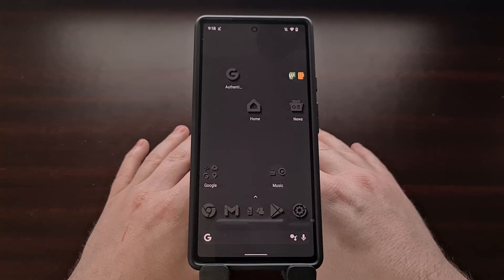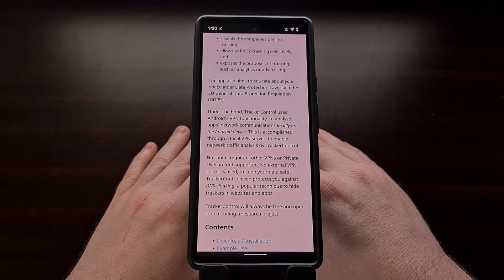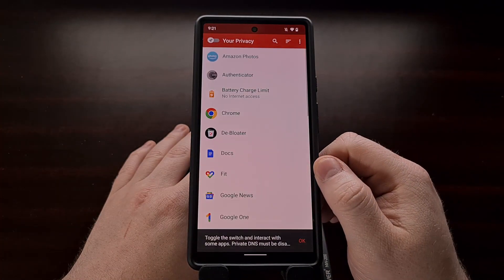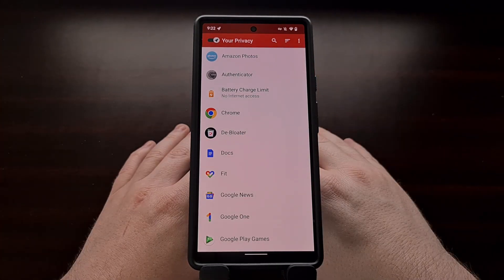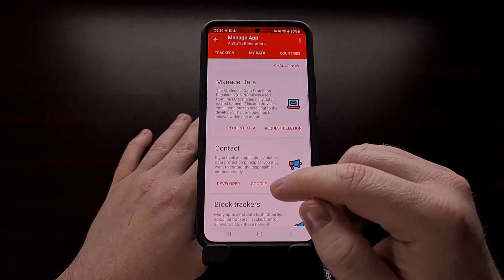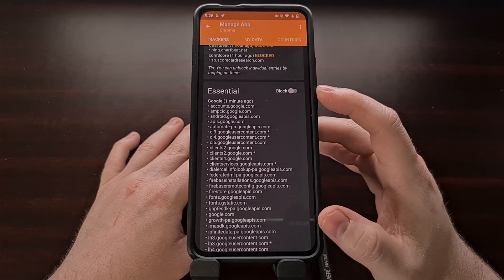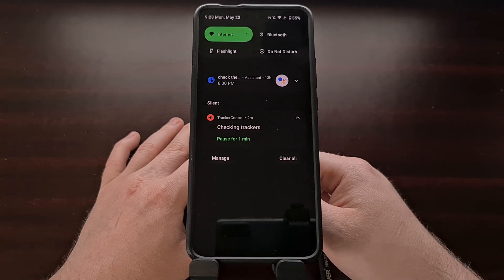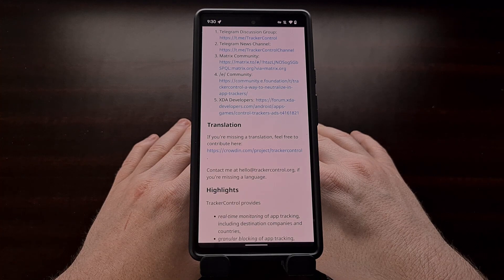TrackerControl Monitors and Blocks App Tracking on Android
TrackerControl is a free and open source application that allows you to monitor and control these app trackers on Android.

Video Description
If you're wanting to monitor and control the data being extracted by so-called "trackers" in applications and games, there are a few great options to choose from. Today, I want to show you a really popular, free, and open source application called TrackerControl.

The team analyzed about 2 million apps and combined their own in-house blocklist with the Disconnect Blocklist that Firefox uses in order to reveal the companies behind tracking your personal data. They used that information to selectively block and categorize these trackers, while also sharing the reasons behind them (whether it be for analytics for advertising).

TrackerControl also has a section to help educate you about your data protection rights, in areas such as the EU General Data Protection Regulation (or GDPR for short).

The application is able to do this by using Android's VPN feature but they're keeping everything local when it comes to the traffic going through this VPN. This application can be downloaded on GitHub, F-Droid, IzzyOnDroid, or even the Google Play Store. Although, the version on Google Play does not block tracking due to Google's ToS policies.

I'll even include a direct download link in the video description below for the version I'm using now that was downloaded from GitHub.

When we install it, it's going to as you if you want to enable strict enforcement when it comes to blocking trackers. However, realize that if you enable this feature it could break many applications as the trackers being blocked are considered "essential"

For example, until I enabled some of these trackers, the weather widget application I use just wouldn't work. Without enabling some trackers for the Google News application, it had stopped being updated with new content. And apps like YouTube Music can't play certain things if some of these trackers are blocked.

That doesn't mean you have to allow all of them, but this application gives you the ability to pick and choose. It also comes with a persistent notification that allows you to pause the service for X number of minutes. This defaults to 10 minutes but changing this to 1 minute was enough for it to be useful to me.

1. Intro [00:00]
2. How TrackerControl works [00:46]
3. Download and install the application [01:55]
4. Enable the toggle within the app [02:14]
5. Enable the VPN [03:00]
6. Examples of data blocked [04:55]
7. How to disable the essentials for a better UX [05:40]
8. Traffic Log feature [06:30]